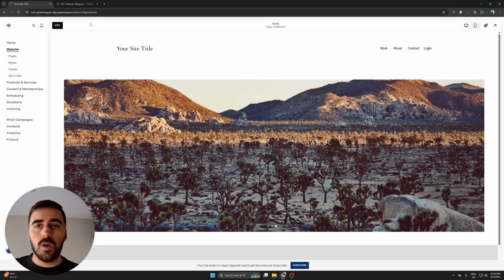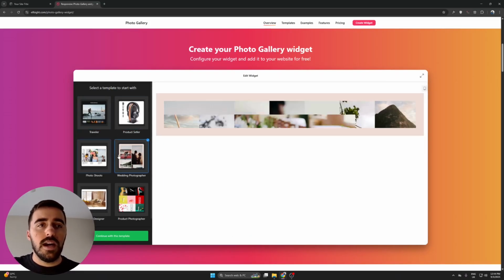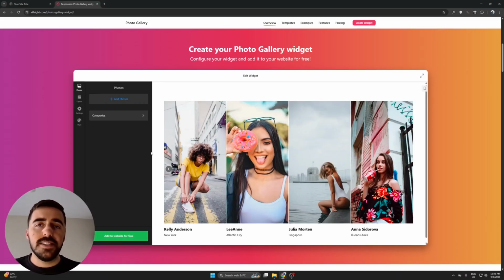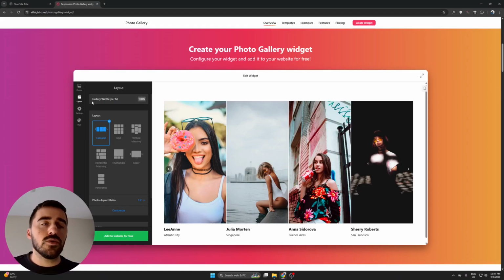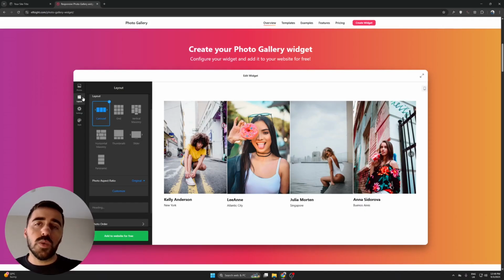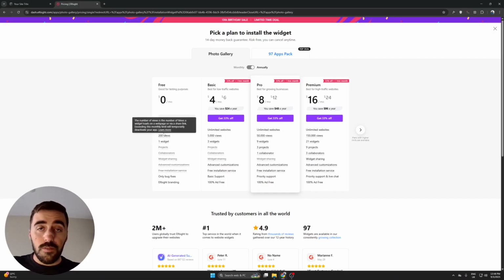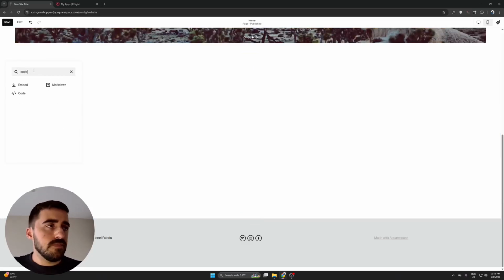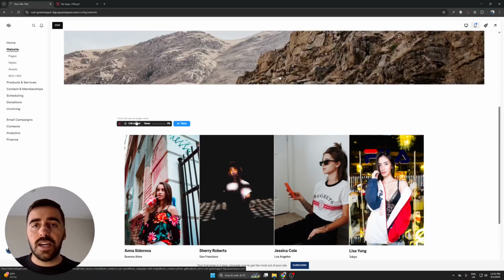How to Add Carousel in Squarespace [STEP BY STEP]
In this video, I'm going to show you how to add carousel in Squarespace.